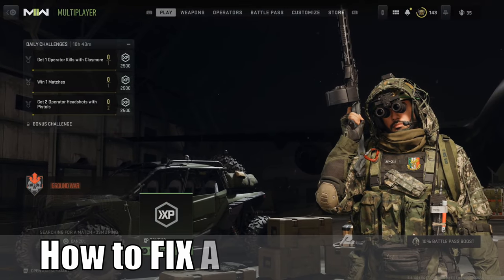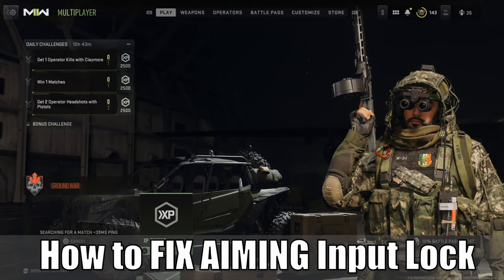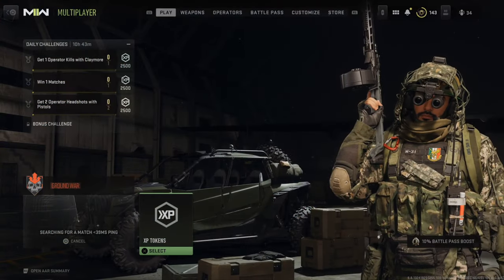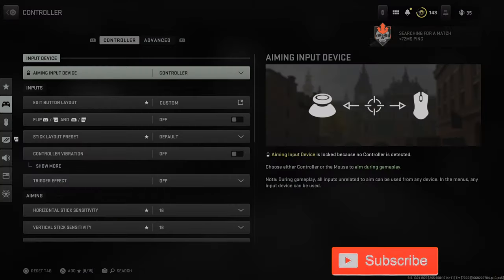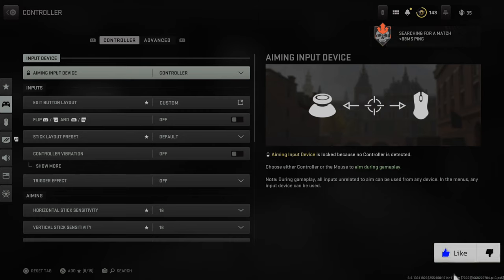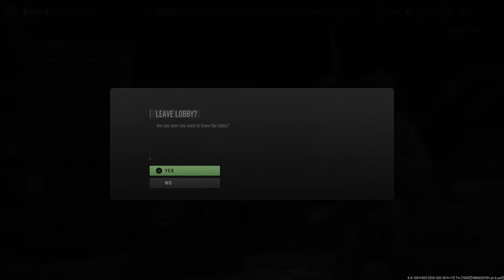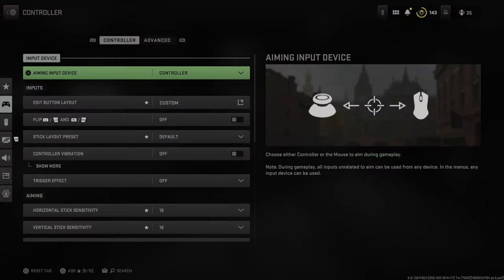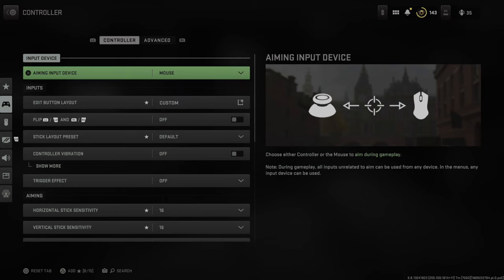How to FIX AIMING Input device Locked in Warzone 2 (Change Input Device)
Do you want to know how to FIX Aiming Input device locked in warzone 2 and change the aiming input device! To do this, go to settings and then go to controller or keyboard and mouse. Then choose change aiming input device. Make sure to not be searching for a game or currently be in a game lobby! Otherwise the aiming device will be locked!